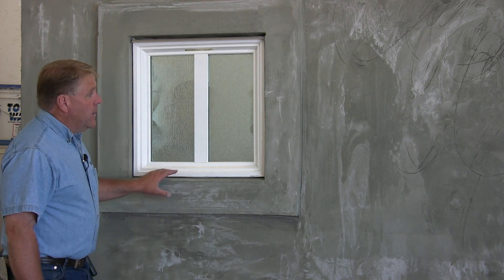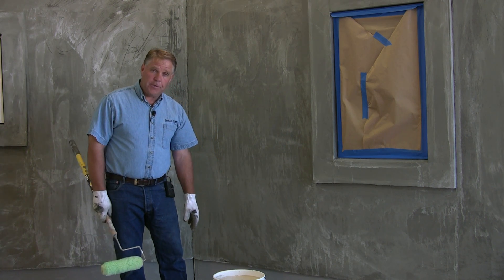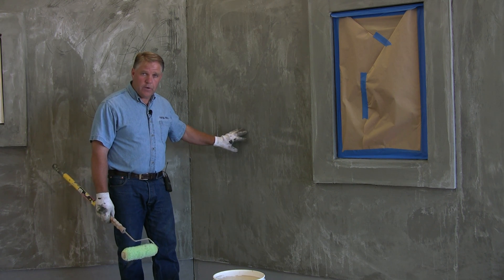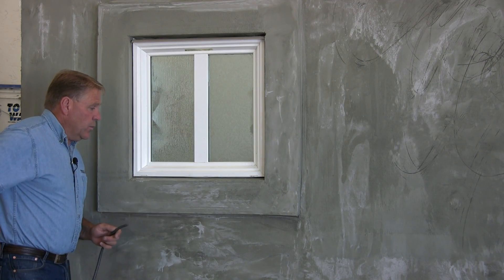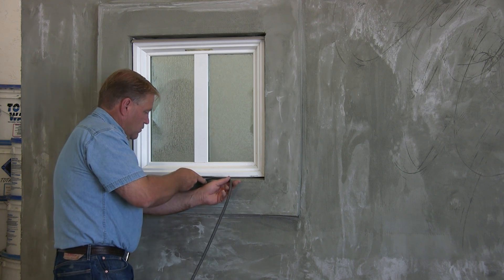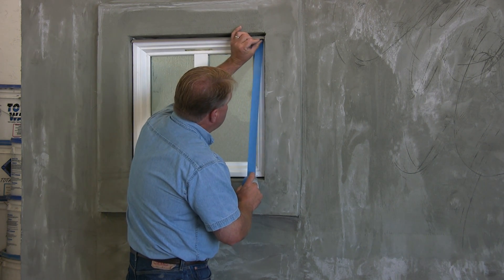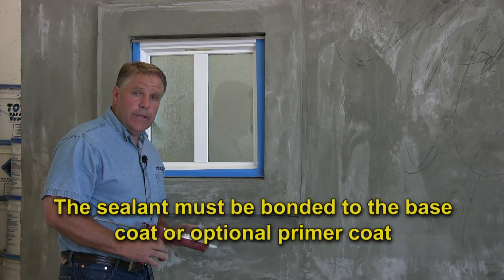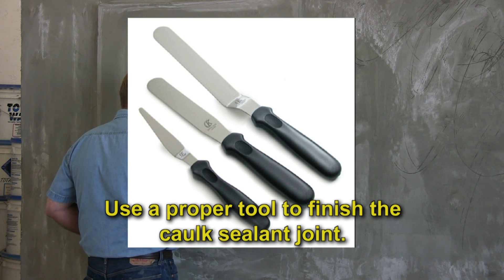Total Wall - Chapter 7 Primer & Sealant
Total Wall Applicator Training Video Class MD Moisture Drainable EIFS (Exterior Insulated and Finish Systems) Chapter 7 Primer & Sealant